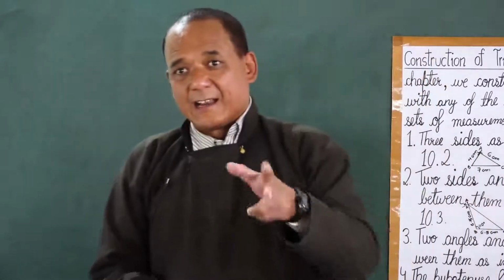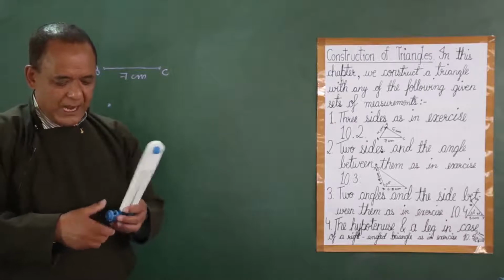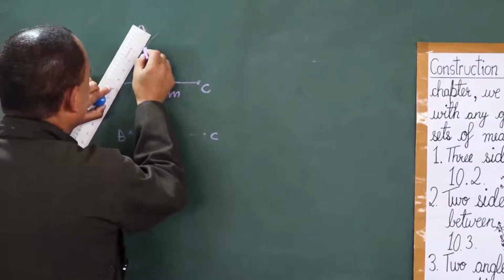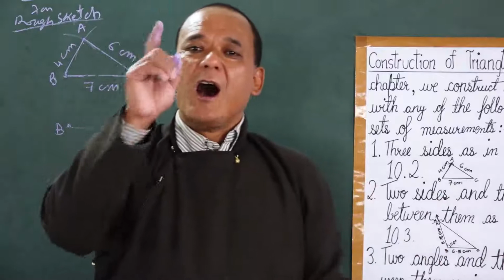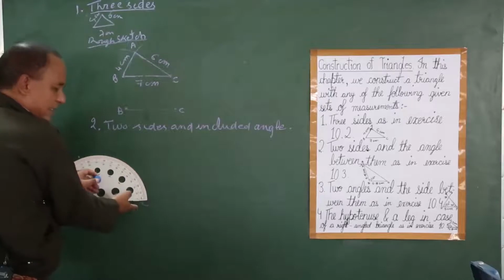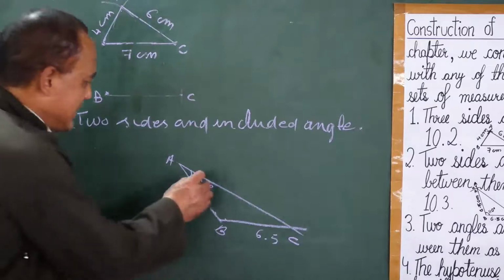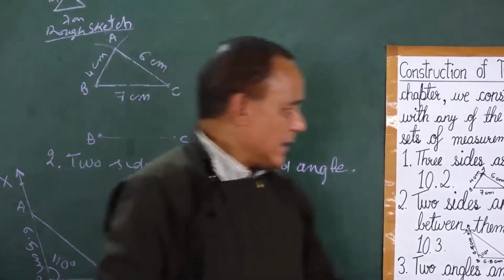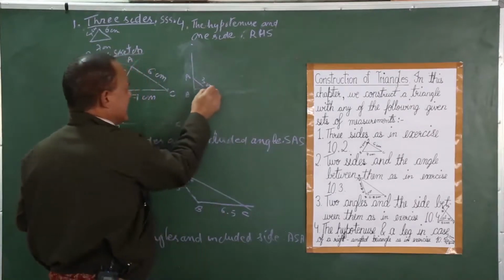Class 7th Maths (Practical Geometry)part-3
By: Tashi Namgail, Teacher
From: Department of School Education UT Ladakh.